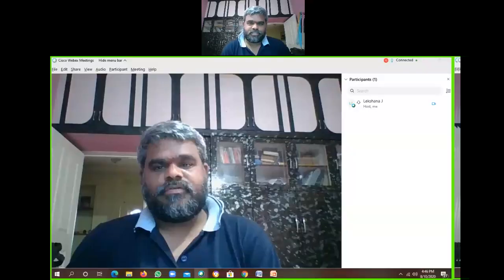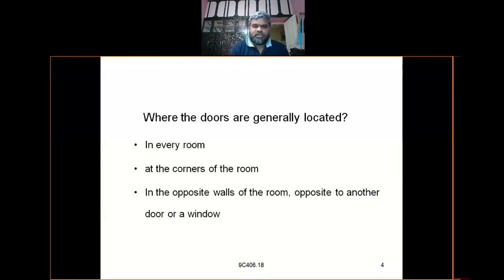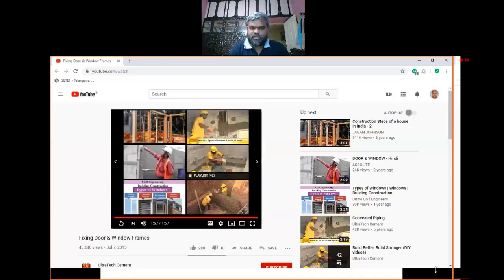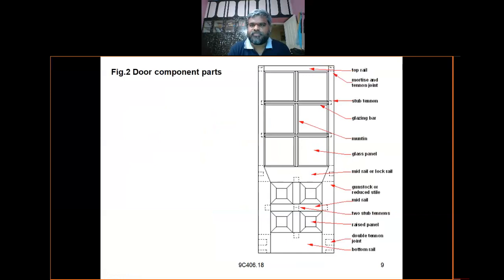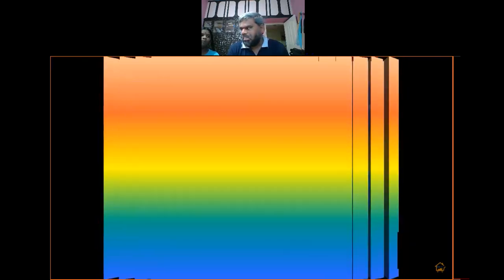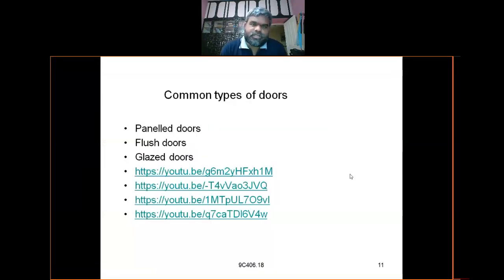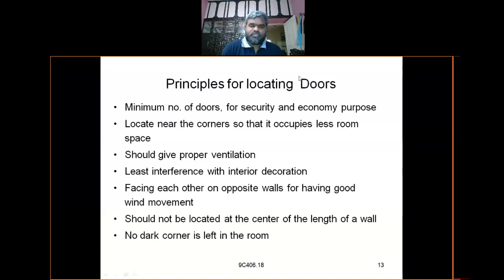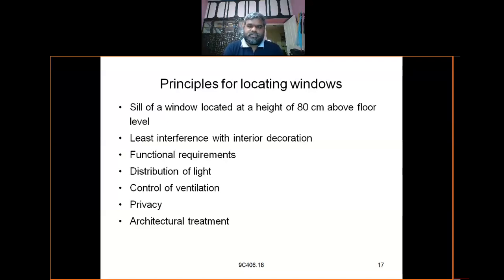18C 303C BMCP 10th Aug 2020